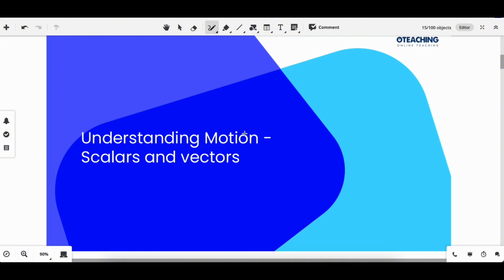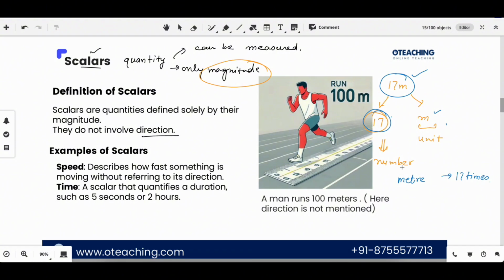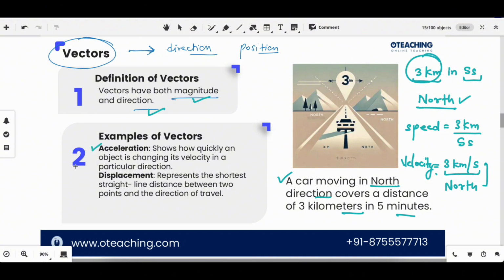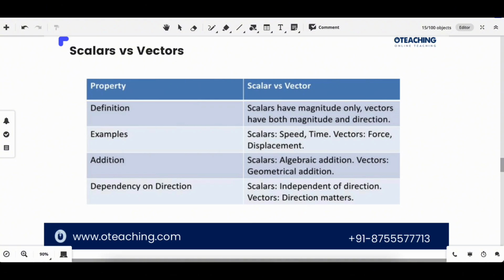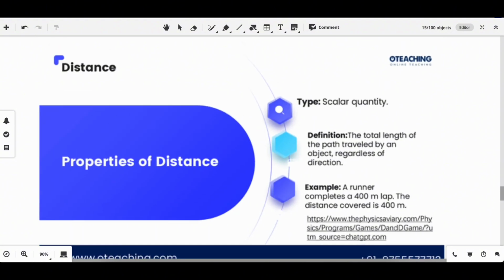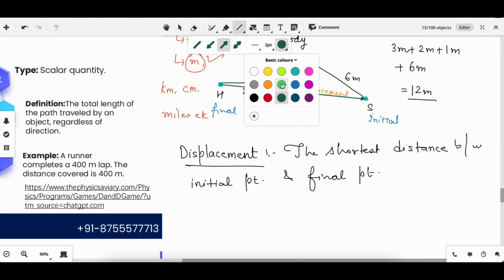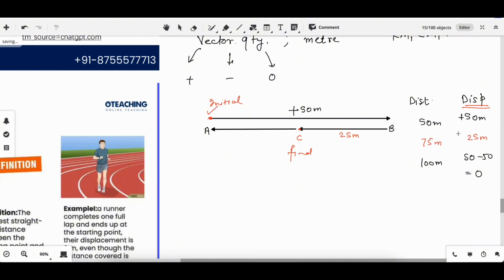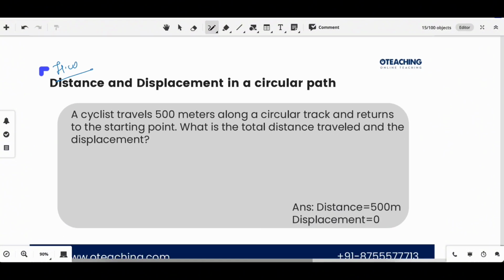Scalars and Vectors Explained | Distance vs Displacement | OTeachingGlobal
🎓 Welcome to OTeachingGlobal!

In this video, we simplify the core concepts of Scalars and Vectors, essential for GCSE EDEXCEL students. Topics covered in this video are:

* What are Scalars?
* What are Vectors?
* Key differences between Scalars and Vectors
* Distance vs Displacement: Clear comparison
* Worked numerical examples from real-life scenarios

📍 Learn from the experts at OTeachingGlobal – Where Access, Learning, and Achievement meet.